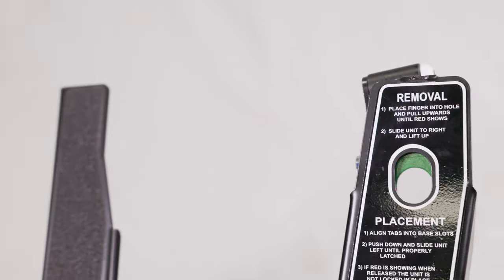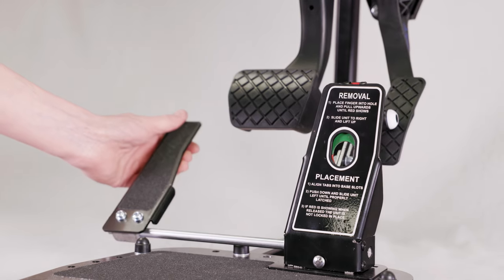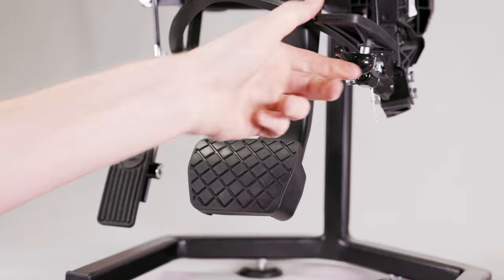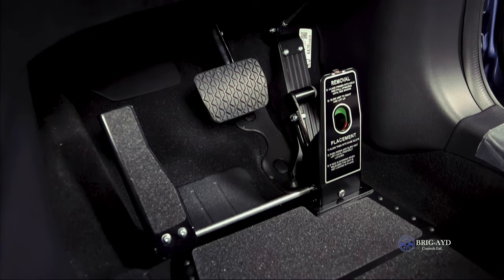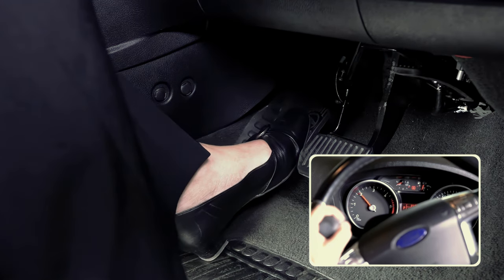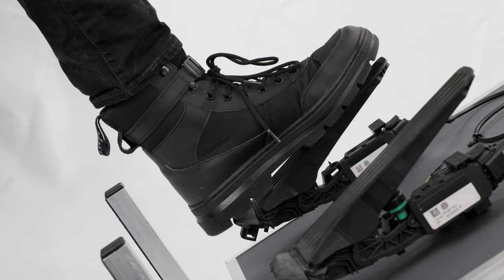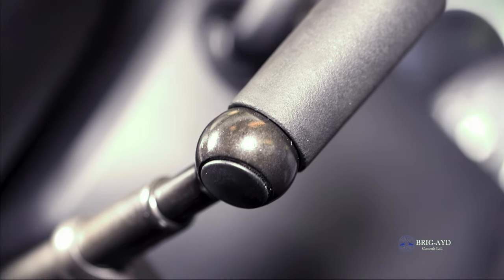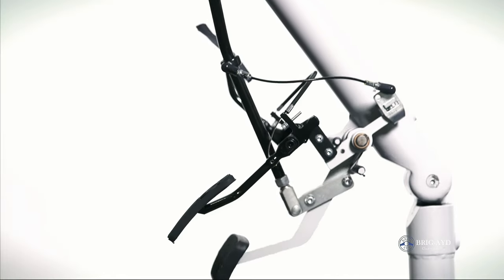Left Foot Accelerator | Driving Aids from Mobility in Motion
If you are unable to operate the accelerator pedal with your right foot, an additional Accelerator pedal can be fitted to the left of the brake pedal and operated with your left foot.

For more information about Left Foot Accelerators, Driving Aids, and other Vehicle Adaptations, speak to one of our experts by webchat, online enquiry, or by phone.

Vehicle Adaptations Enabling Independence
Mobility in Motion.